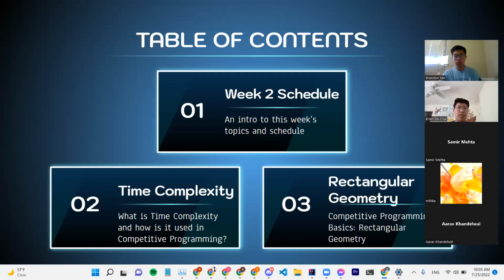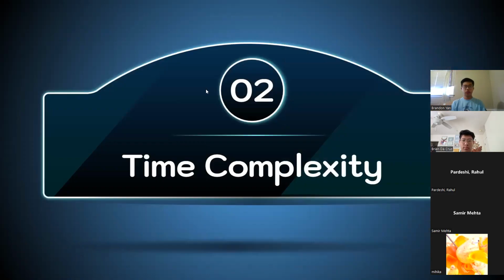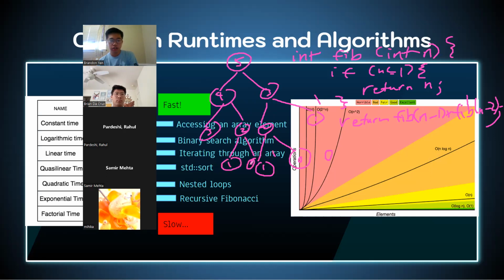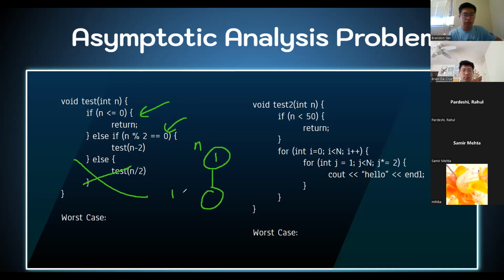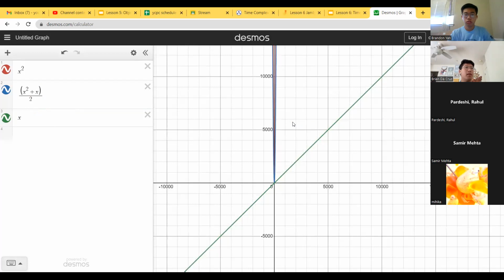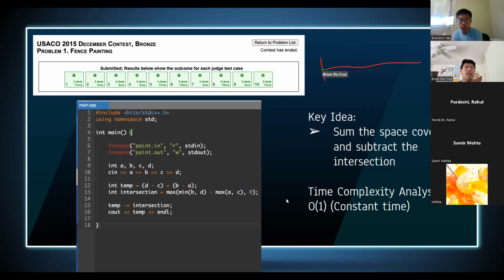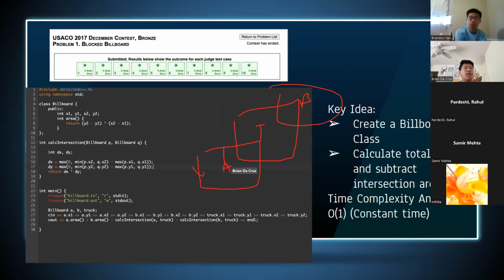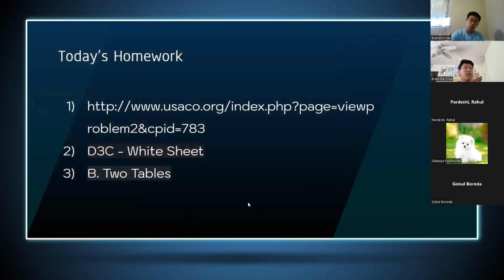YCPB Time Complexity and Rectangular Geometry Lesson + USACO Problem Walkthrough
Youth Competitive Programming Bootcamp goes over the schedule for the week and goes in depth about essential topics and their application to problem solving.